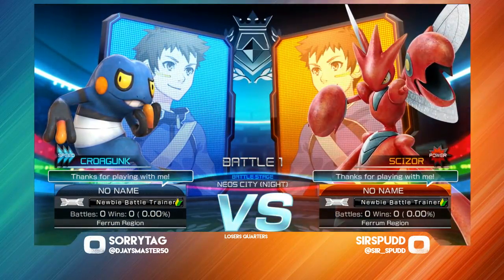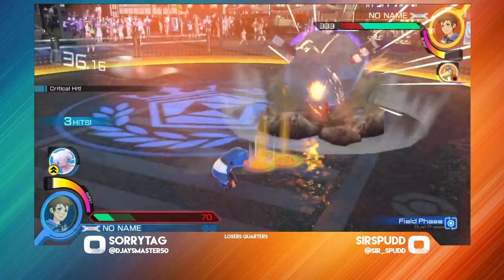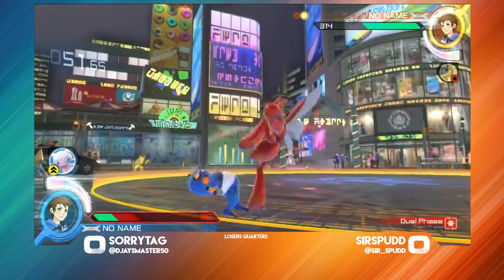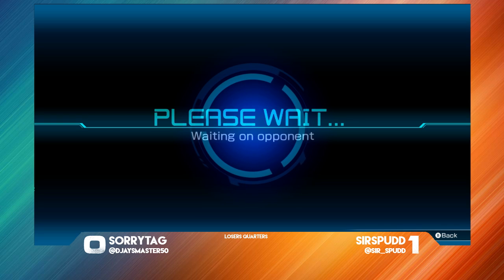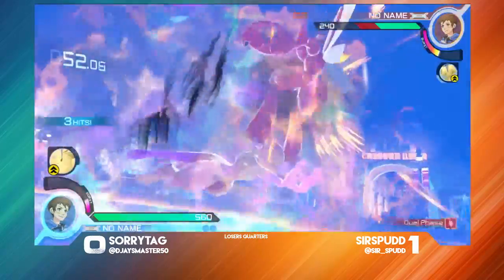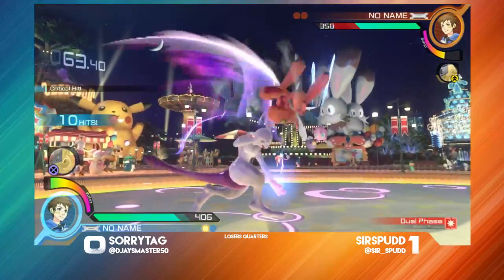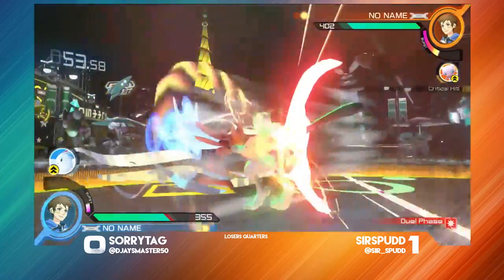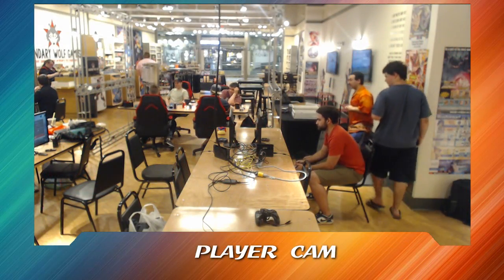SorryTag (Croagunk/Mewtwo) vs SirSpudd (Scizor) - Pokken at LWG - 7-17-18